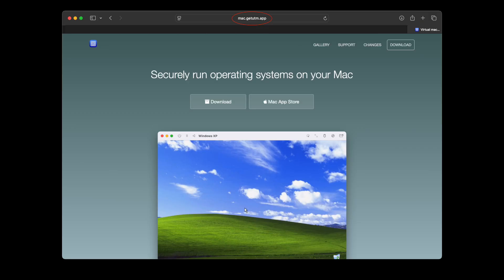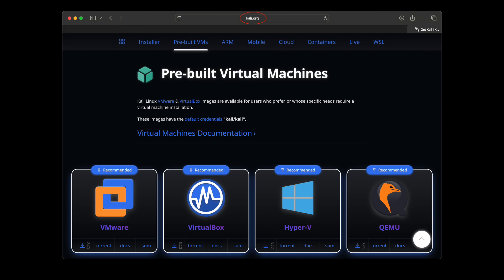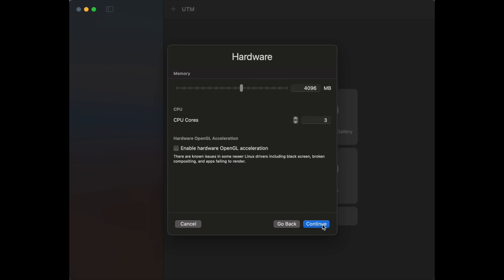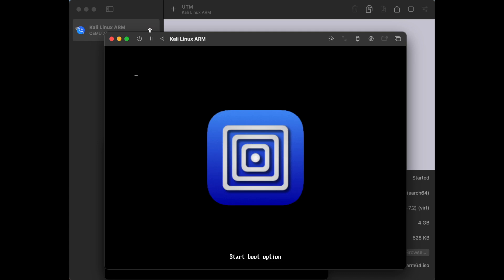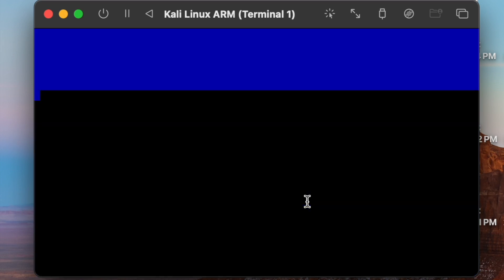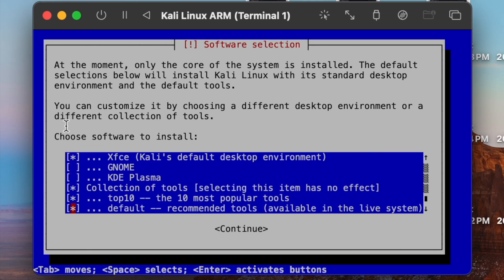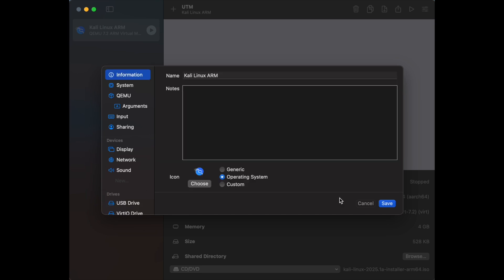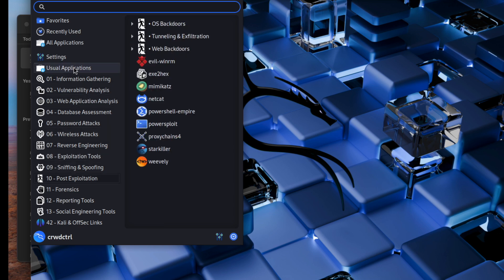How to Install Kali Linux on Mac (M1, M2, M3) with UTM Explained in 5 Minutes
Kali Linux is a Debian-based operating system designed for cybersecurity, focusing on penetration testing, digital forensics, and ethical hacking.

☕️ Enjoyed this video?